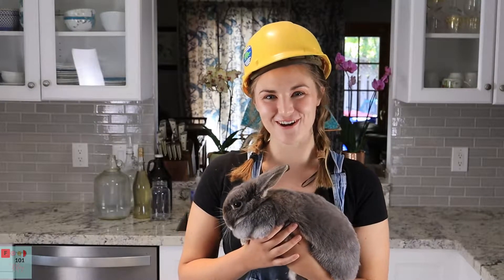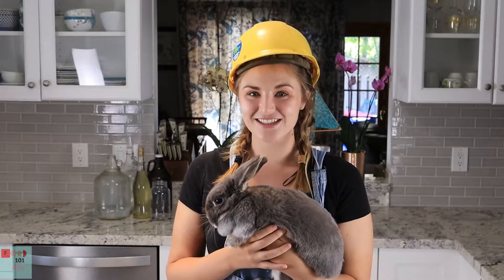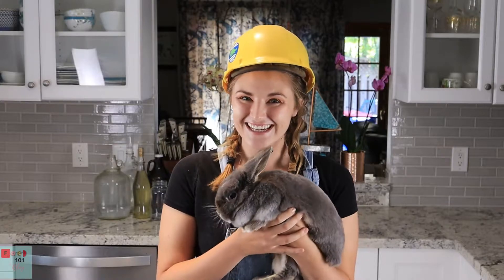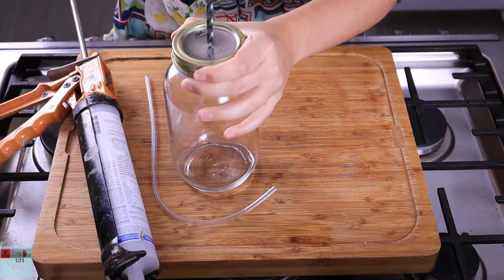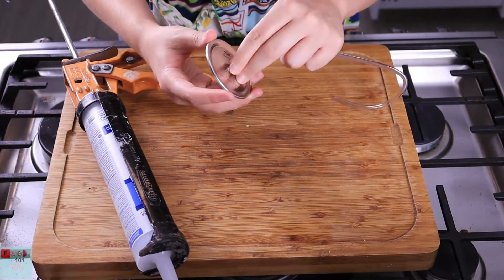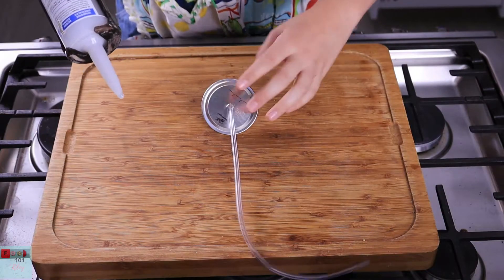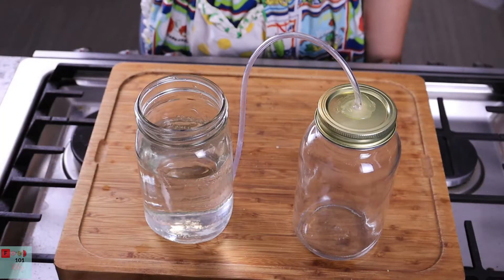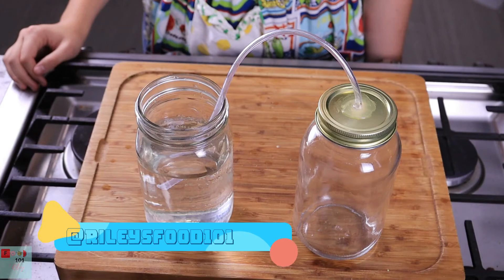Make Alcohol in a Mason Jar! (Micro-fermenter set up)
Learn how to turn a mason jar into a fermenter!

You will need:
Silicone
Drill
Quart Sized Mason jar and lid
Plastic Tubing